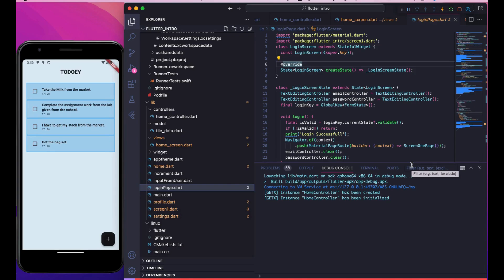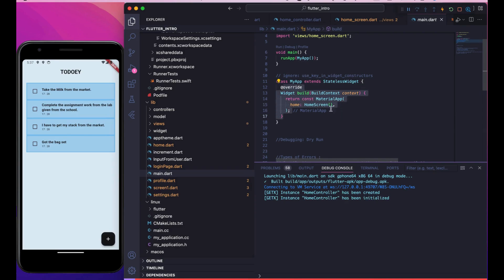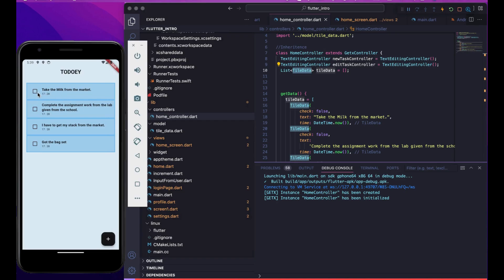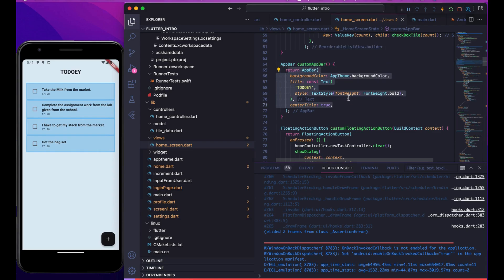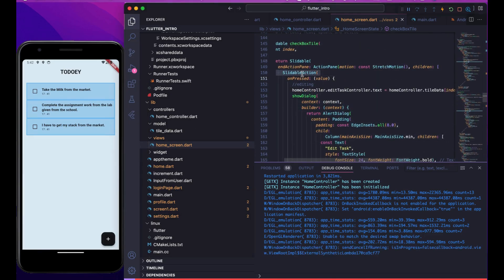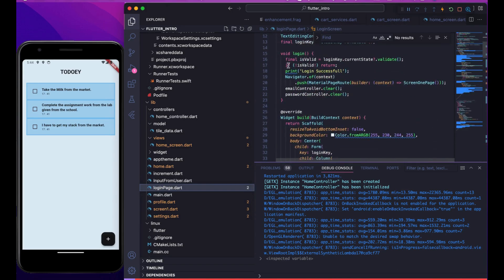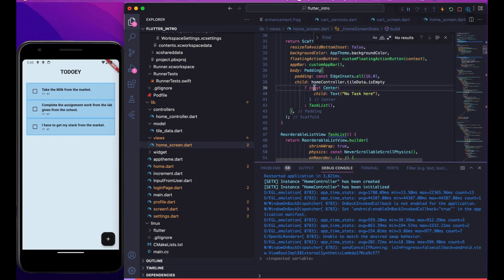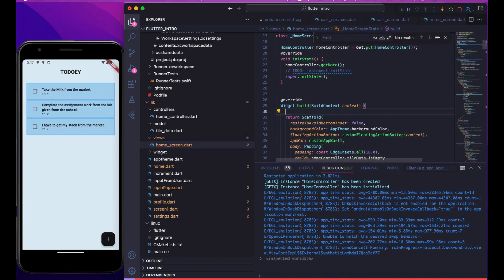Flutter Basics: Understanding Var, Dynamic, Const, and Final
Understanding the differences between var vs dynamic and const vs final in Flutter is crucial for writing efficient and robust Dart code. These keywords are fundamental in Dart, and knowing when and how to use them can significantly impact your app’s performance and maintainability.

var and dynamic are both used for variable declarations, but they serve different purposes. var declares a variable with an inferred type, determined at compile-time, which means once assigned, the variable type cannot change. This ensures type safety and helps catch errors early. On the other hand, dynamic is used when the variable type is not known at compile-time. It allows for more flexibility but sacrifices type safety, as the type is determined at runtime.

const and final are used for defining constants, but they have distinct differences. const creates compile-time constants, meaning the value must be known and fixed at compile-time. It is ideal for values that never change. final, however, creates runtime constants, meaning the value is assigned once and cannot be changed, but it is determined at runtime. This makes final suitable for values that are immutable after initialization but not known until runtime.

Mastering these distinctions helps you write more efficient, type-safe, and maintainable Flutter code. Knowing when to use each keyword enhances your coding skills and ensures your Flutter applications are optimized for performance and reliability.